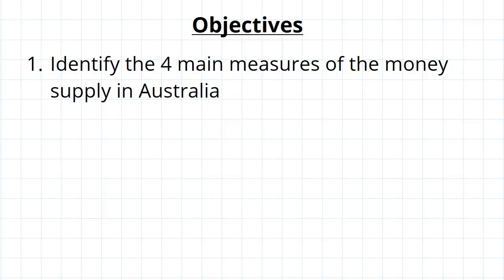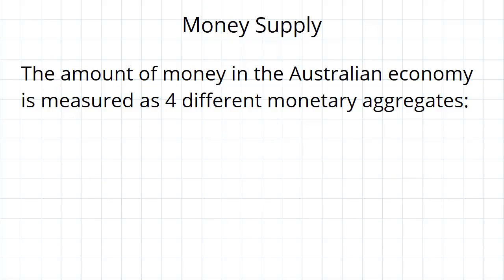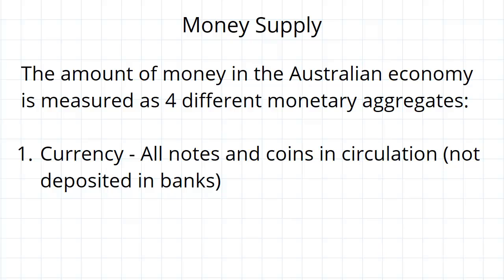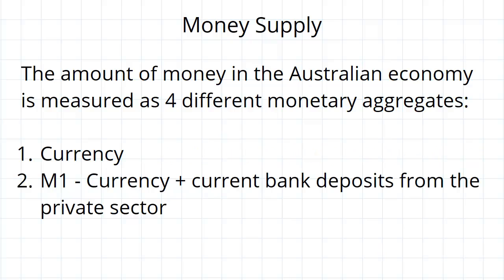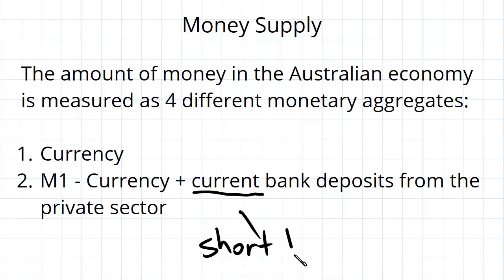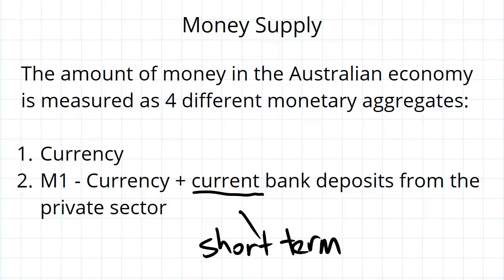Measuring Money Supply | Macroeconomics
for more FREE video tutorials covering Macroeconomics.